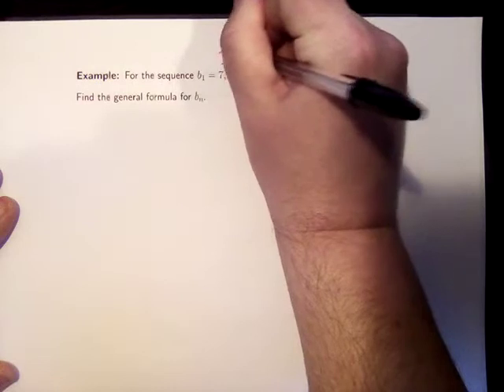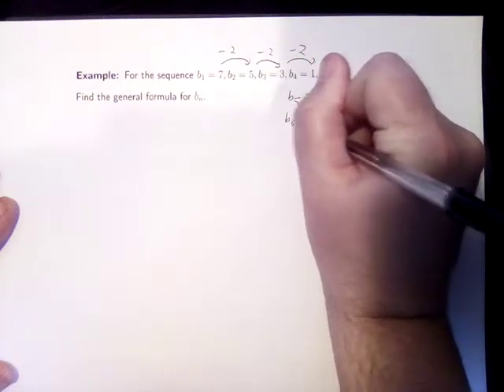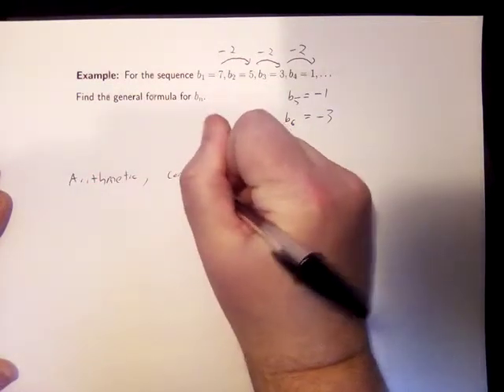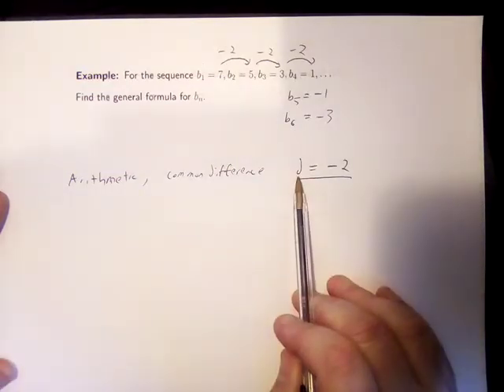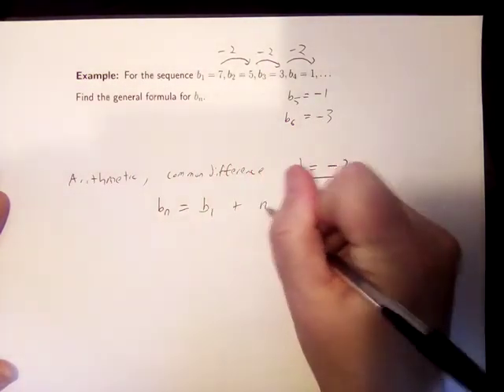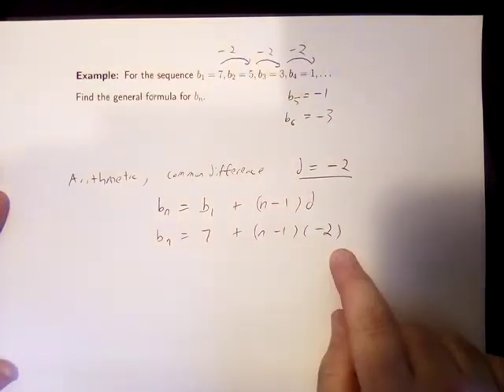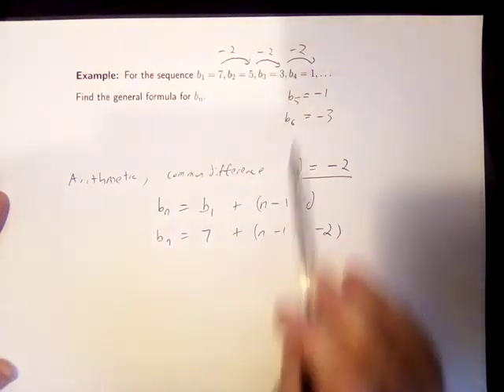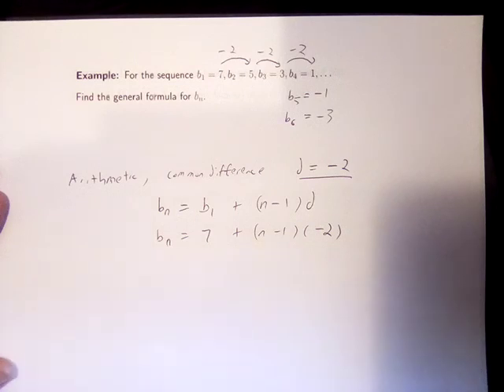Sequence Example 1: finding the general formula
Finding the general formula for the sequence: 7, 5, 3, 1, ...